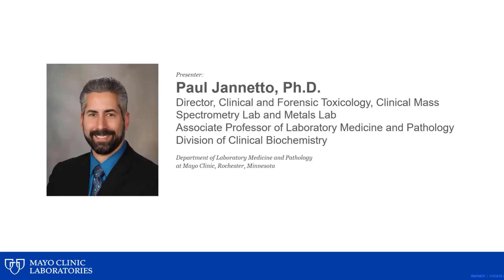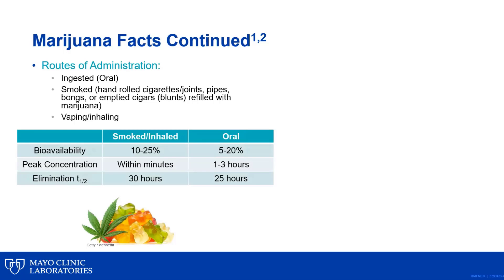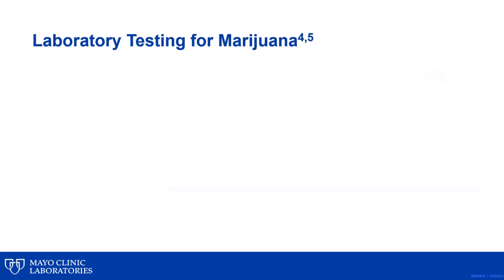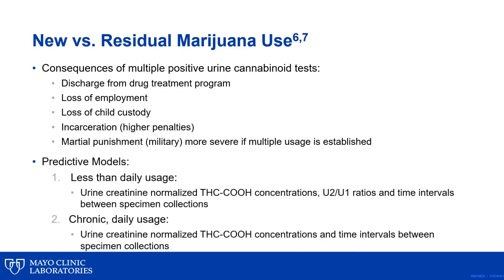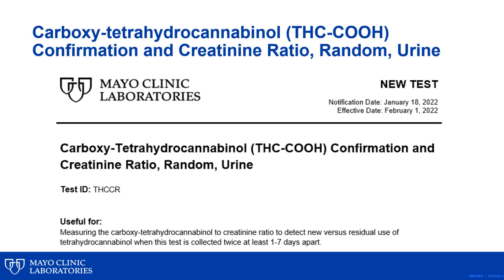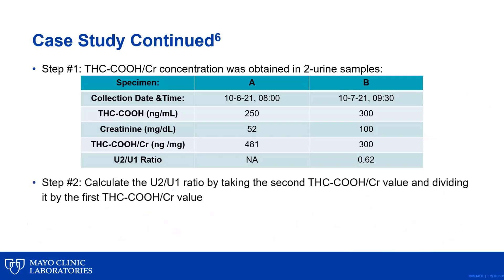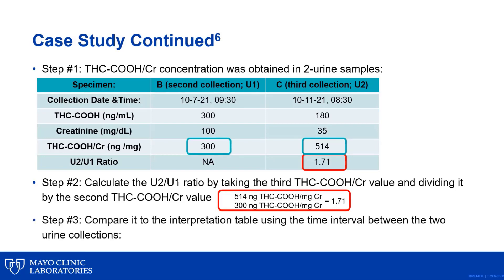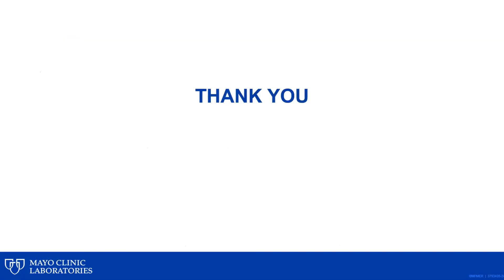Weeding through Information: Interpreting Lab Tests to Determine New vs Residual Use of Marijuana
In this month's "Hot Topic," Paul Jannetto, Ph.D., identifies how to determine new vs. residual use of marijuana in a patient, and teaches how to calculate the carboxy-tetrahydrocannabinol (carboxy-THC) to creatinine ratio along with a decision ratio by demonstrating its clinical utility via case study.